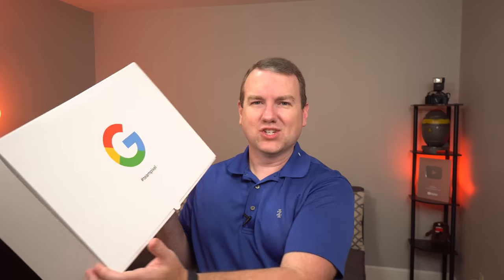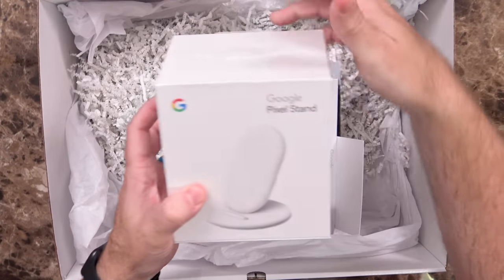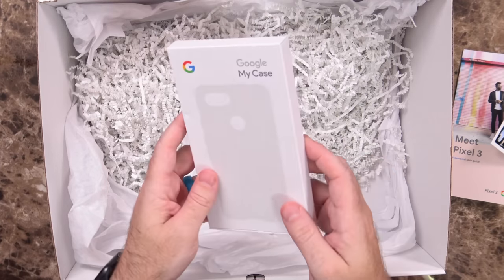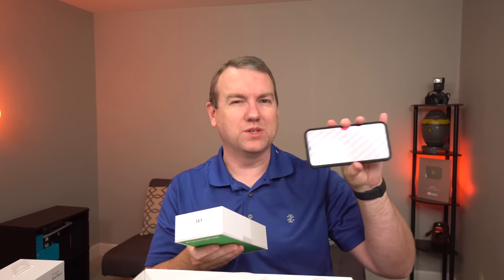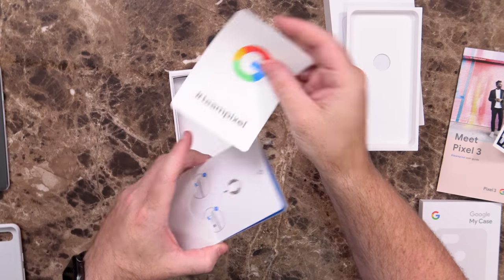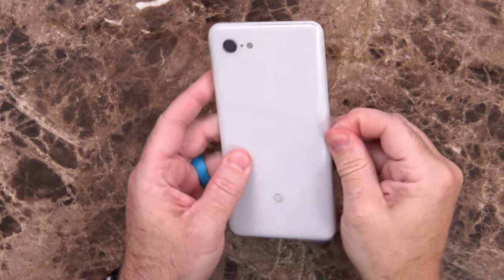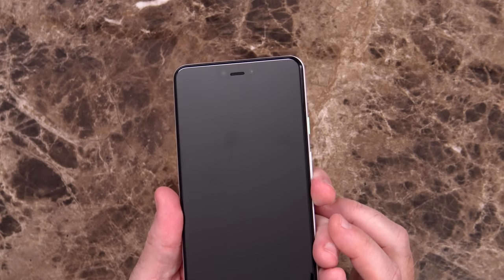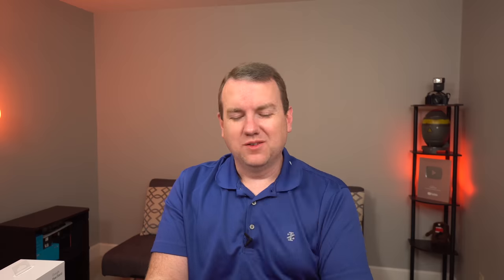I Got a giftfromgoogle Mystery Box?? Google Pixel 3 XL Unboxing